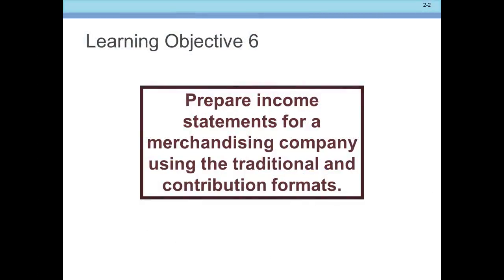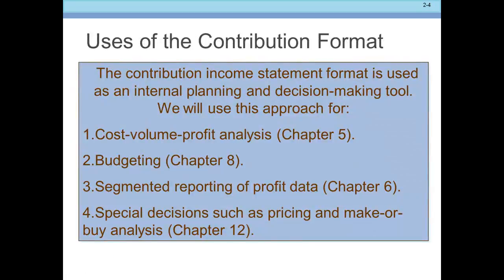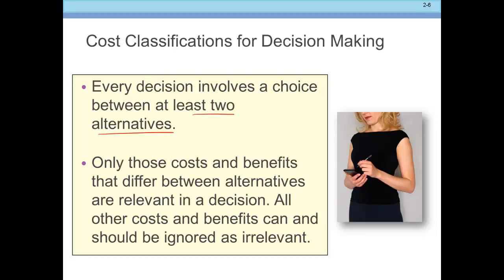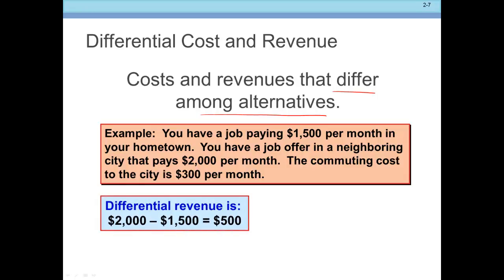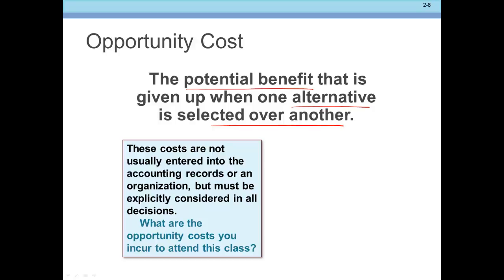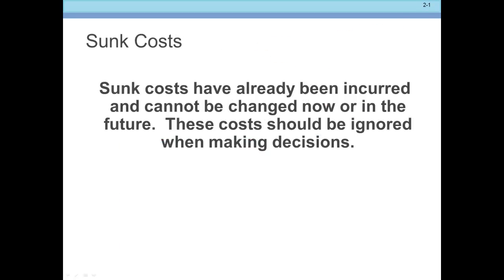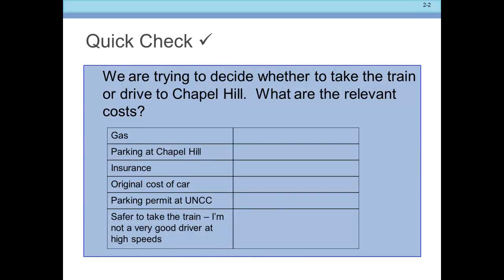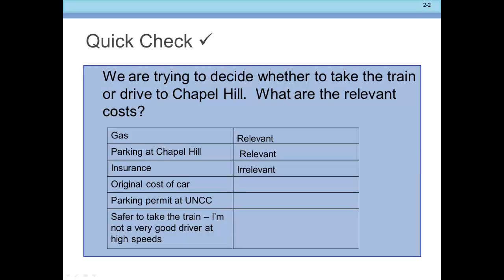Chapter 2 Module 4